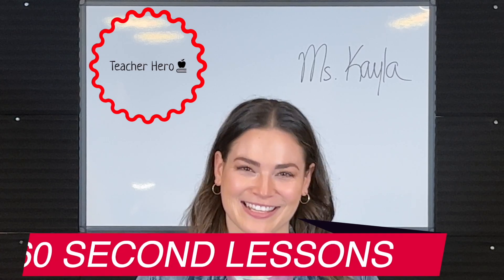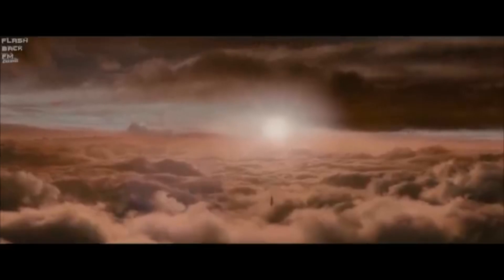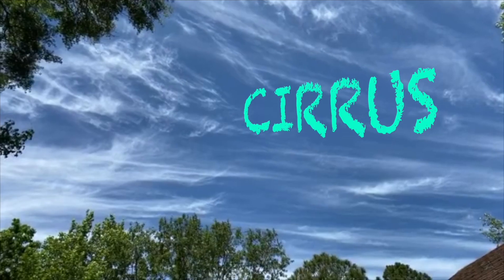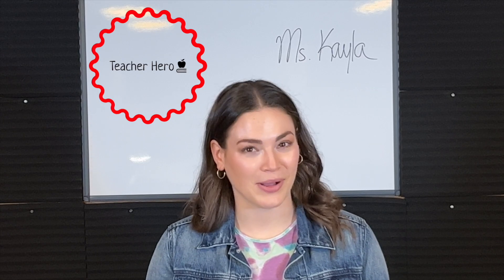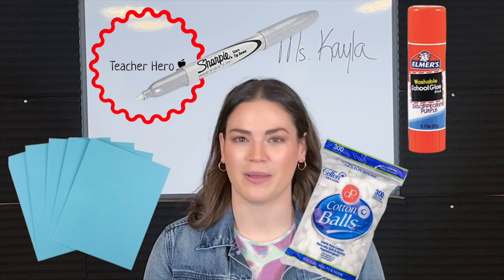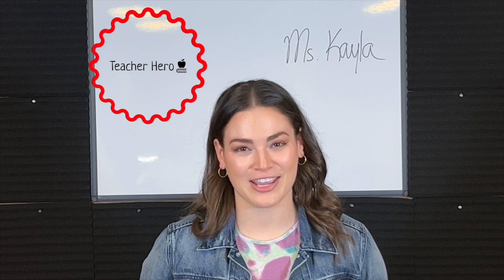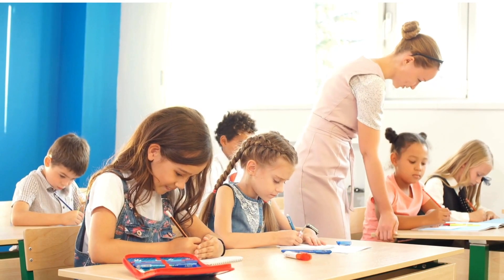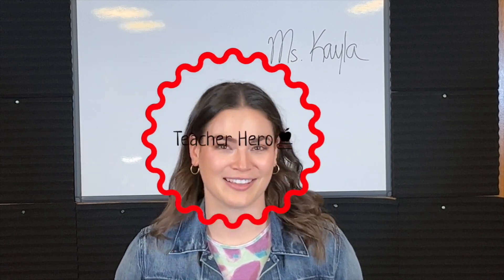60-Second Lesson - Types of Clouds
Welcome to "60 Second Lessons"! Dive into the world of clouds - Cirrus, Cumulus, and Stratus - in just 60 seconds!

And that's not all! Learn how to create these clouds with a fun DIY activity using cotton balls and glue. Perfect for student engagement!

In this rapid and interactive lesson idea, discover the unique traits of each cloud type while crafting along.